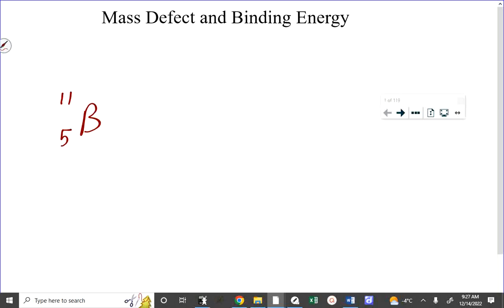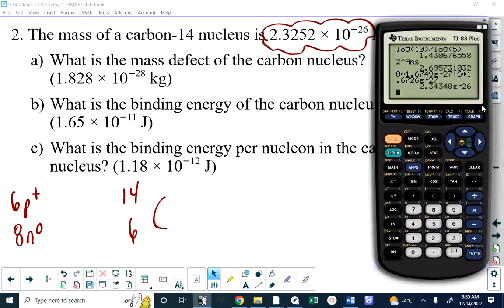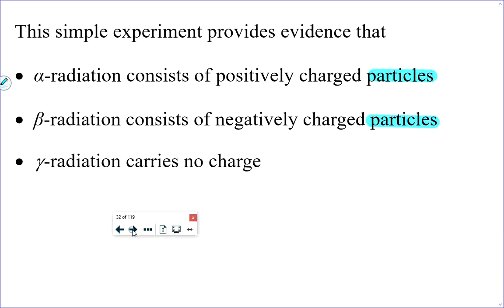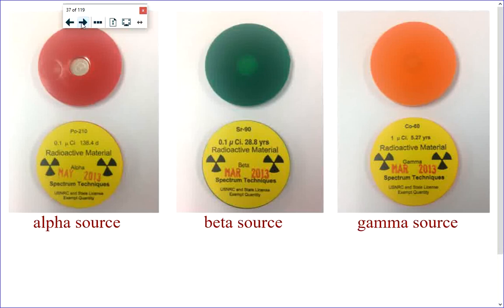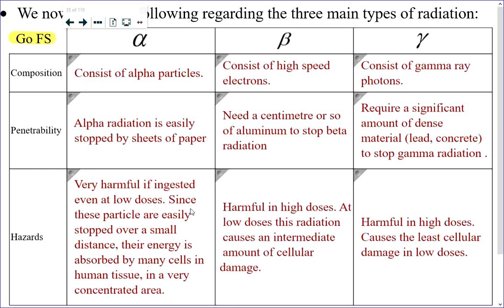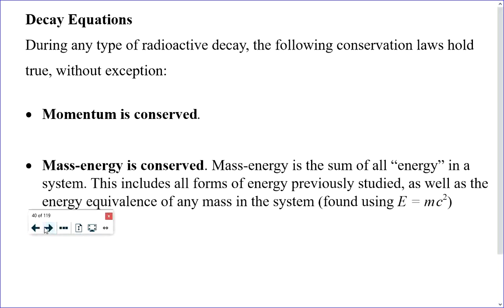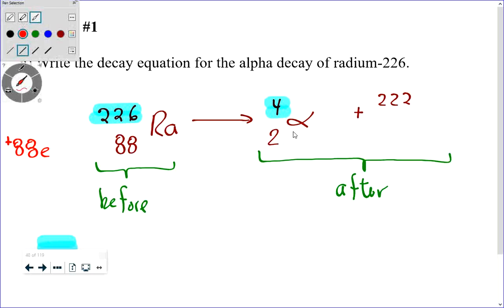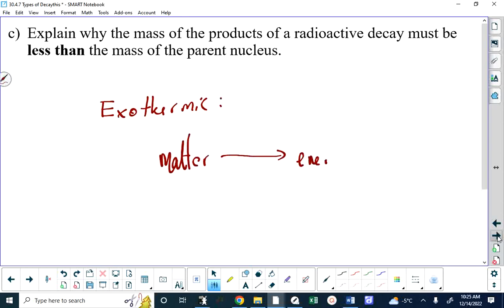Physics 30.4.7 Part I (Types of Decay Part I)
Here is the recording of this morning's class. The first part of the recording is a review of binding energy and mass defect from the previous lesson. The new material begins at about 12:45